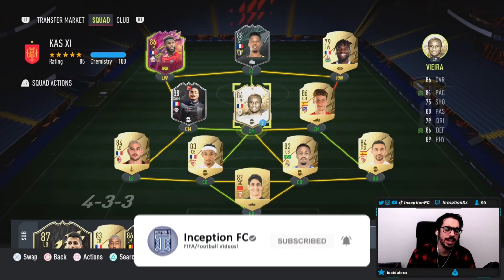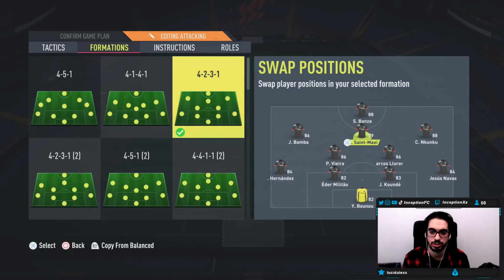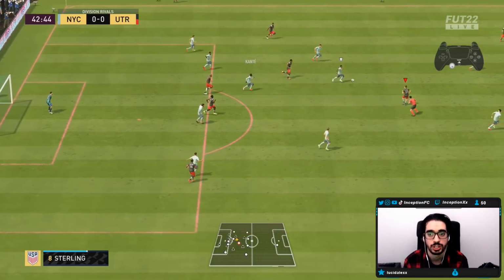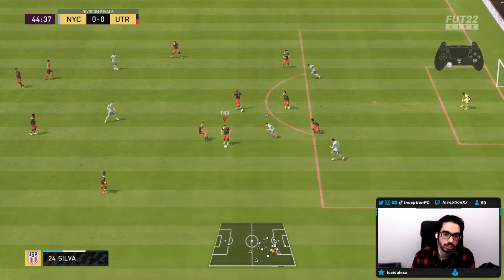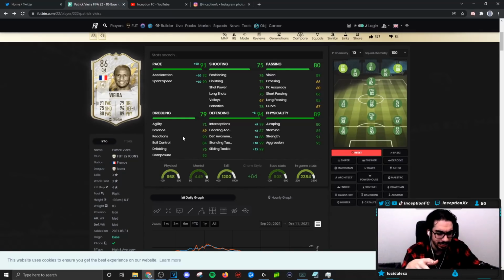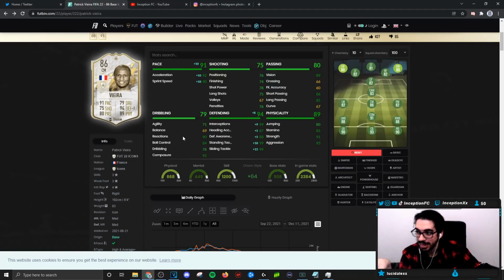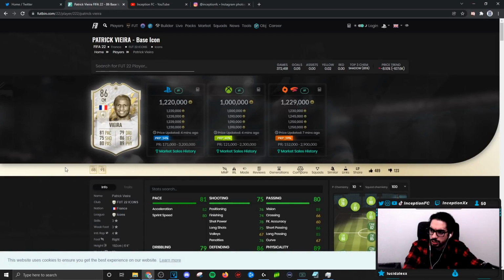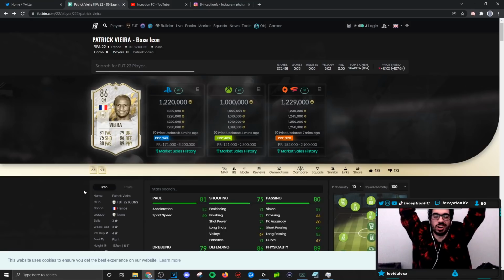86 SBC BASE ICON VIEIRA PLAYER REVIEW! FIFA 22 ULTIMATE TEAM